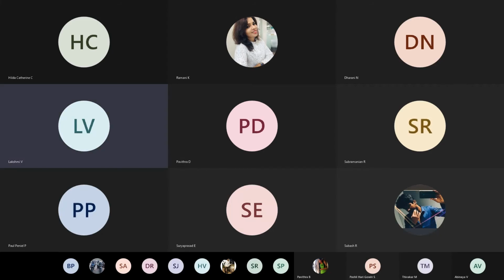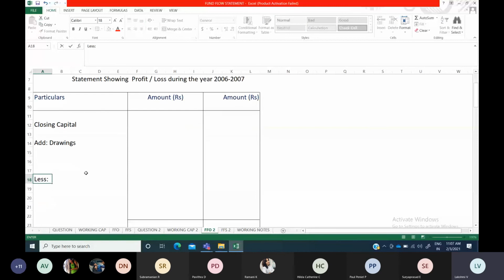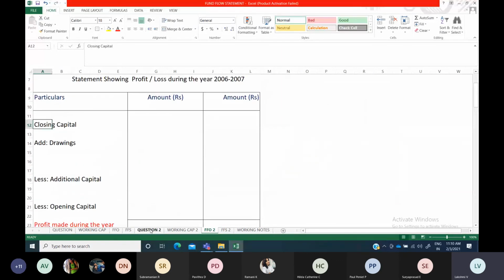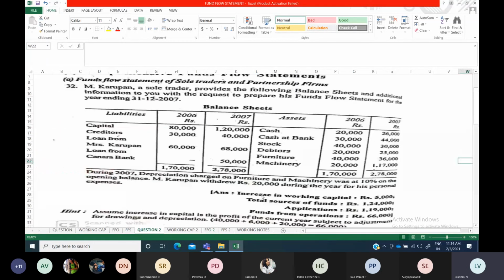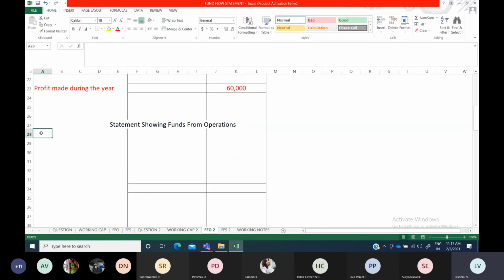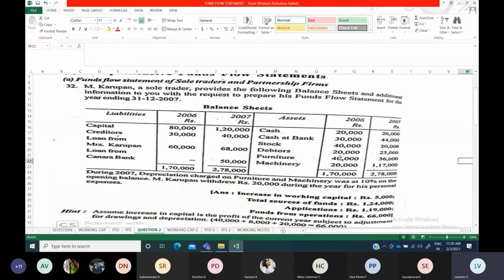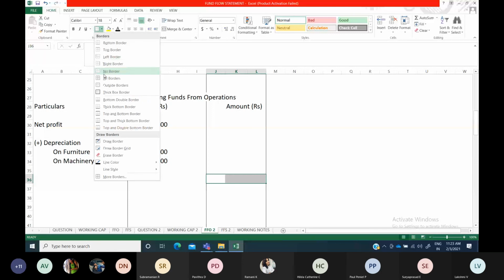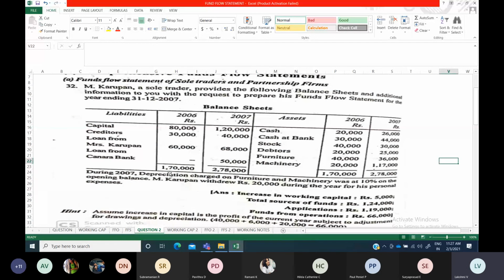FUND FLOW STATEMENT - PROBLEMS